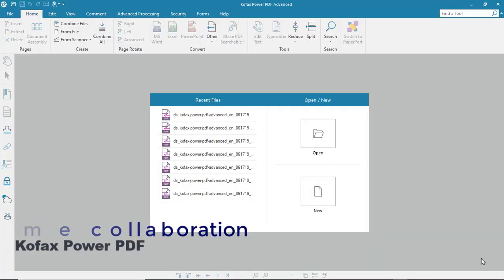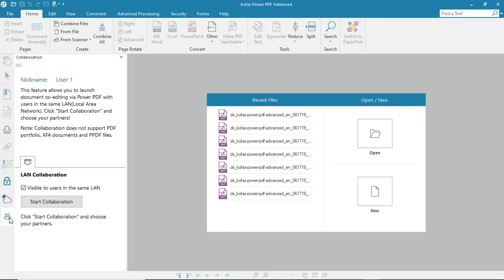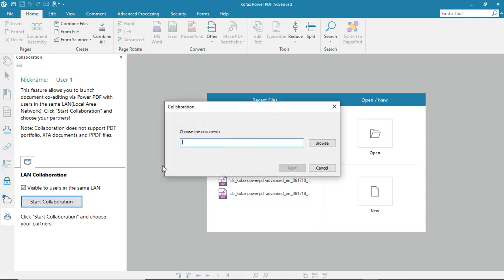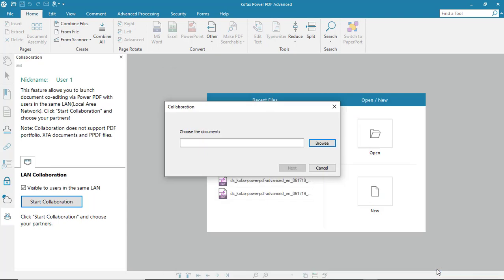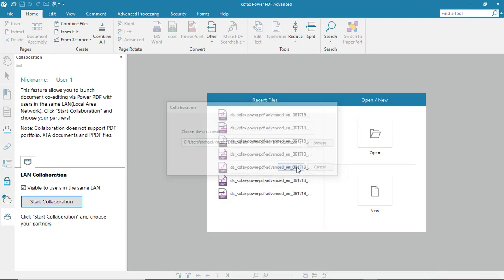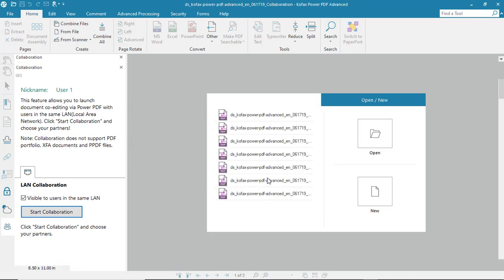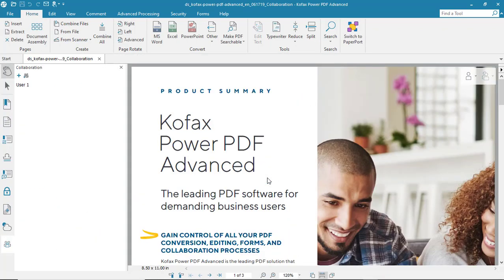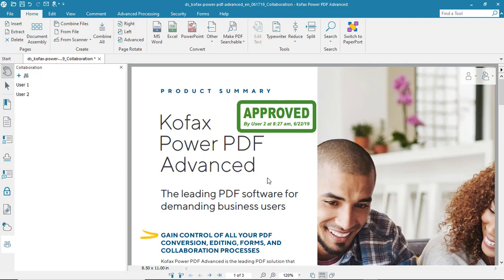8 3 Real time collaboration